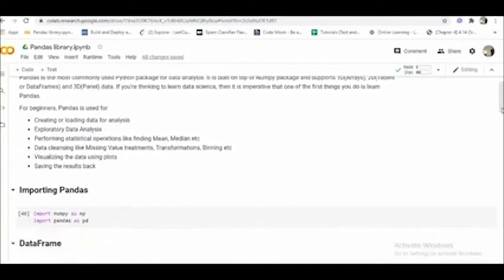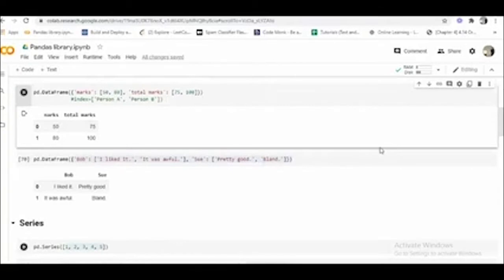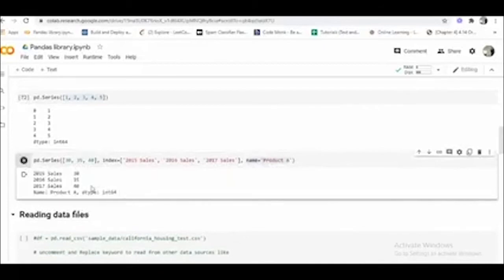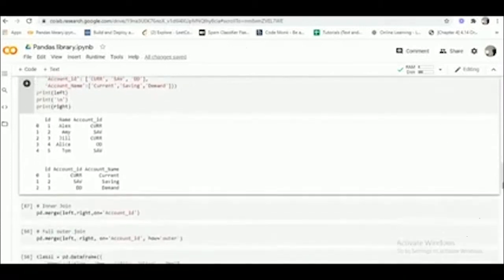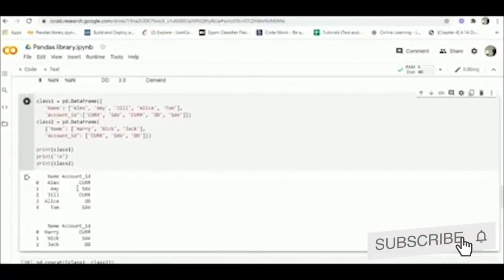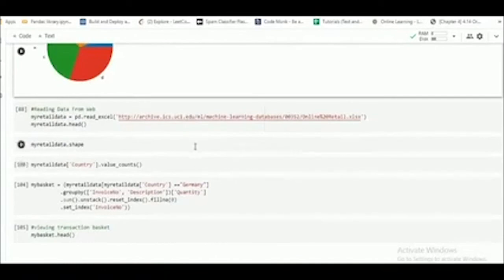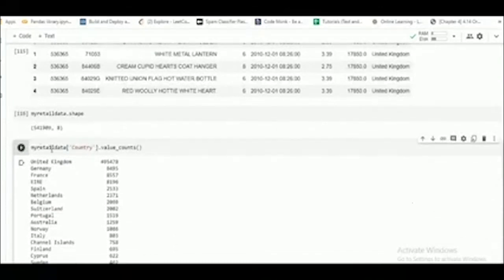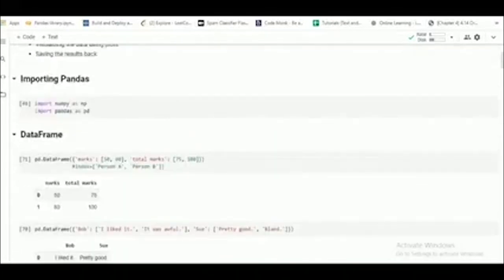Python Libraries | Pandas Tutorial | Perfect E Learning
Pandas is a machine learning library in Python that implements high-level data structures and a broad variety of tools for analysis. One of the vast features of this library is the skill to translate complex operations with data utilizing one or two commands. Pandas have many inbuilt methods for grouping, combining data, and filtering, as well as time-series functionality.

Features:
Agile and effective DataFrame object with the default and customized indexing.
Tools for storing data into in-memory data objects from various file formats.
Data alignment and integrated handling of missing data.
Reshaping and pivoting of data sets.

Use of Pandas library
Used to group and sort data.
Used to select the best-suited output for the apply method.
It provides support for performing custom types operations.
It is used with other libraries and tools to ensure high functionality and a good amount of flexibility.